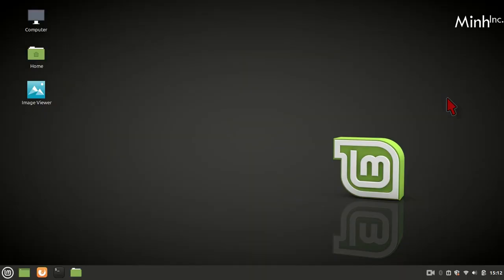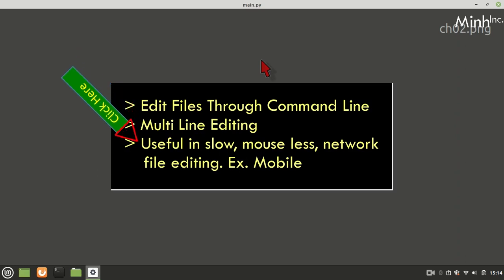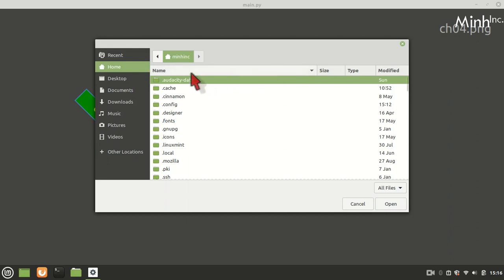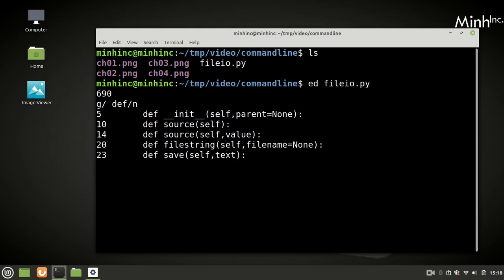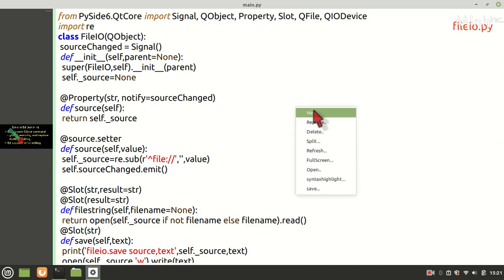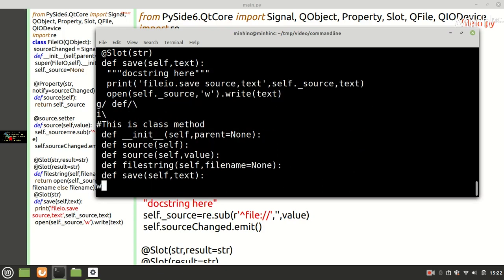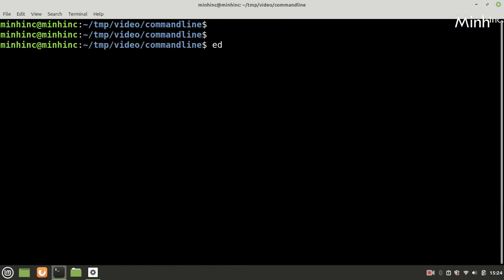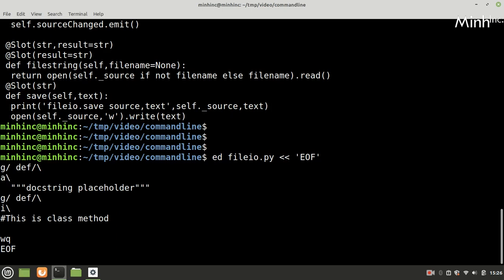ed command line file editor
--- Online Training Contacts --